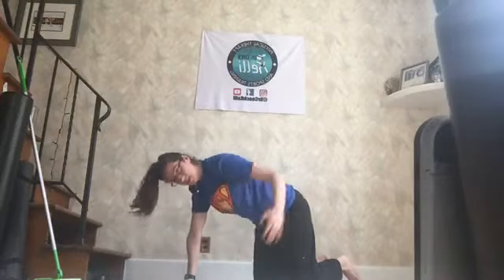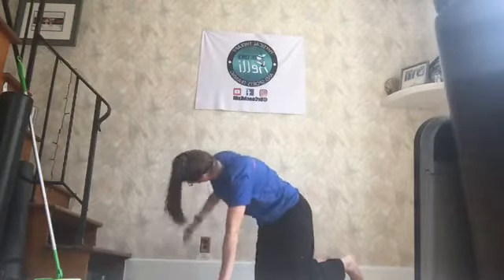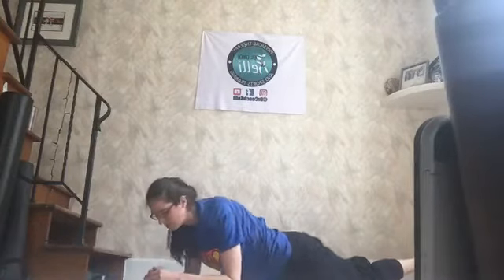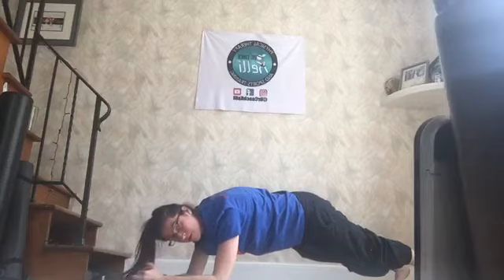4/17 fun at home workout for kids, superhero day!